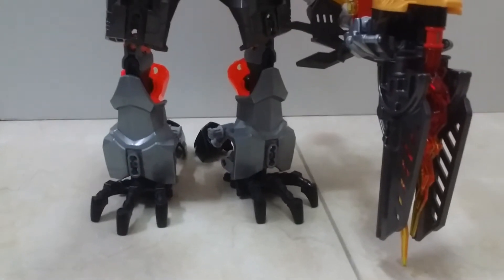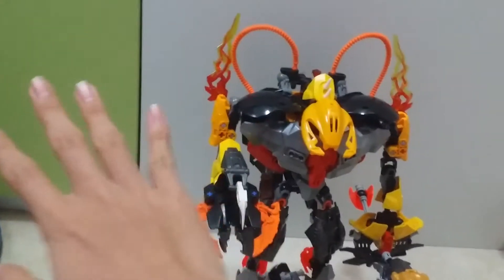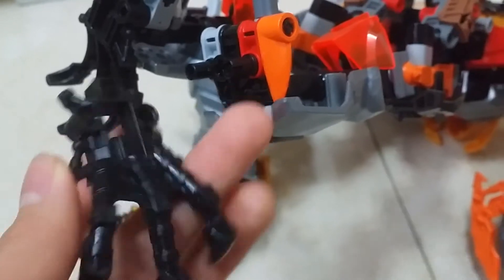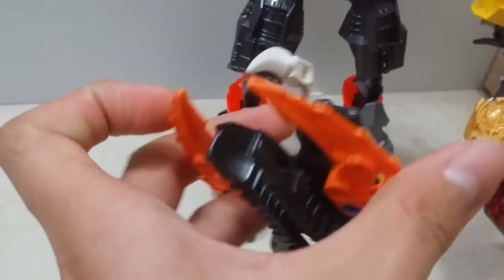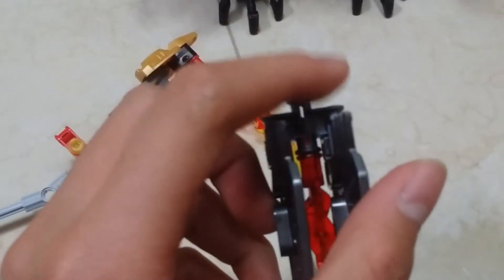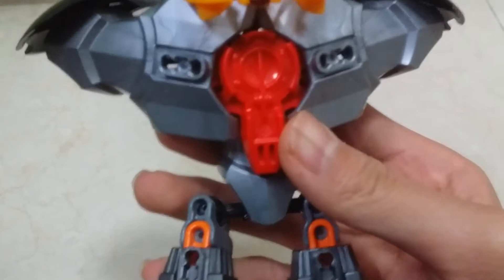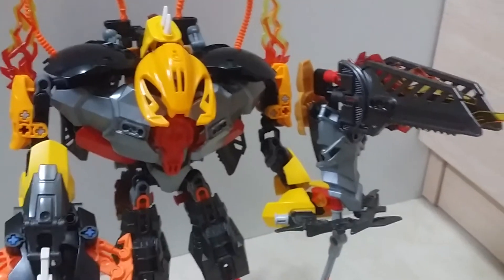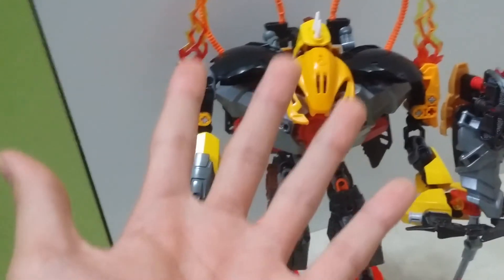My Bionicle MOC #2 with design overview!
Hello Fellow Builders! I'm Perry and this time I am going to showcase my GIGANTIC (at least, for me) Bionicle MOC and reveal its basic design. Sorry for the infrequent uploads and I would try to upload more.